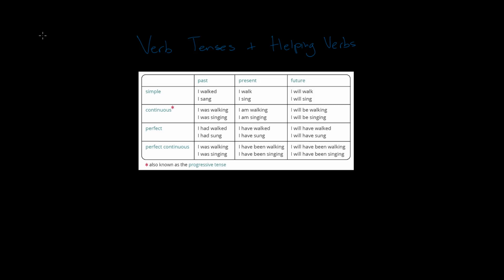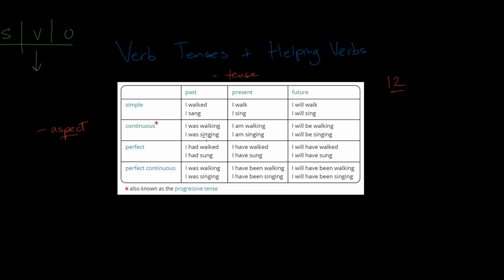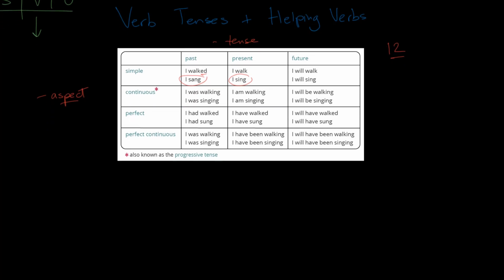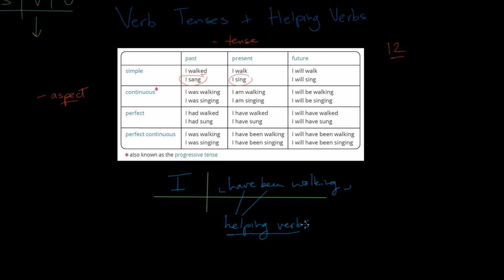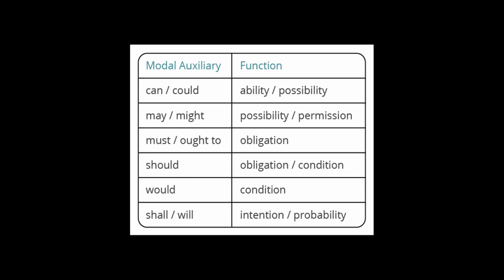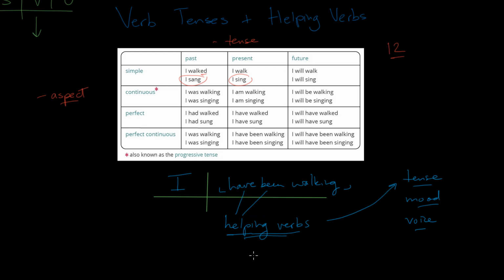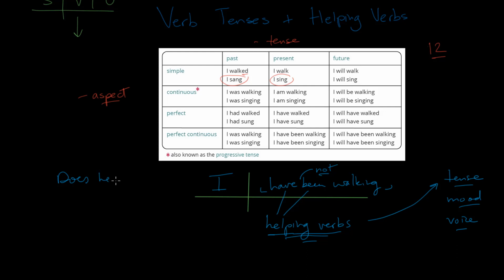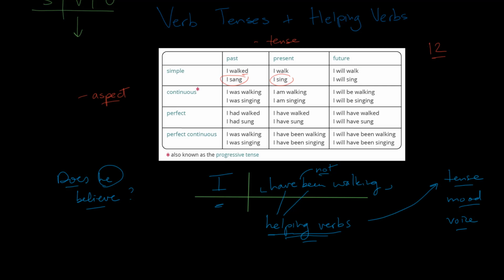Verb Tenses and Helping Verbs | Diagramming Sentences 1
As we continue our lessons on diagramming sentences, it's good to know something about verb tenses and helping verbs.